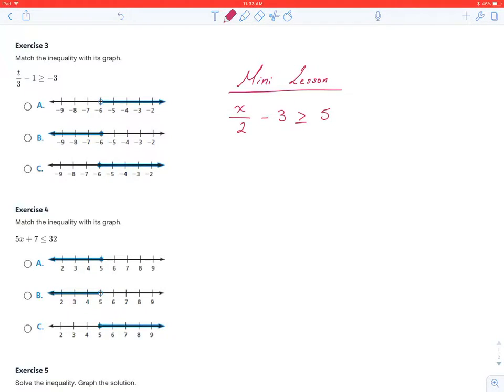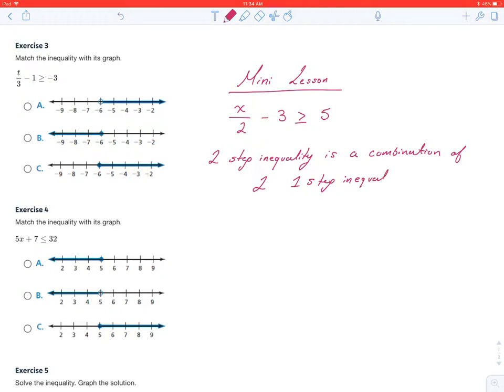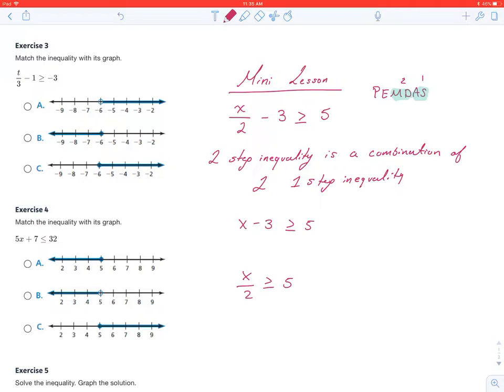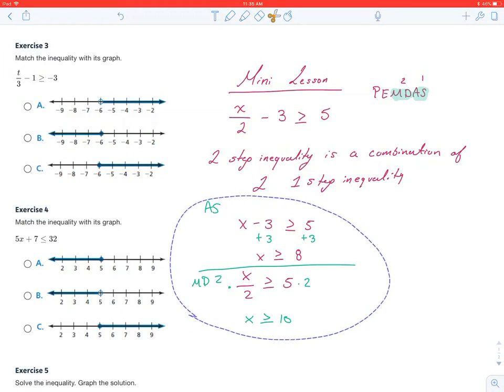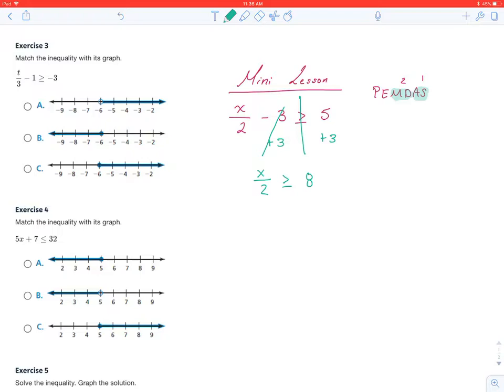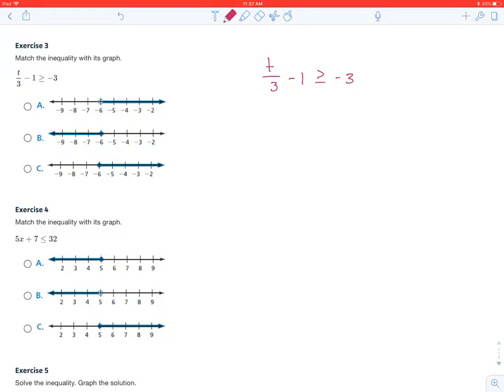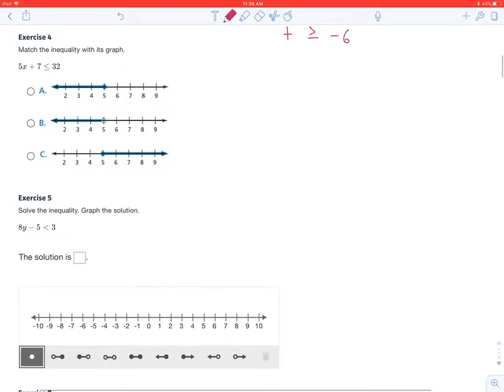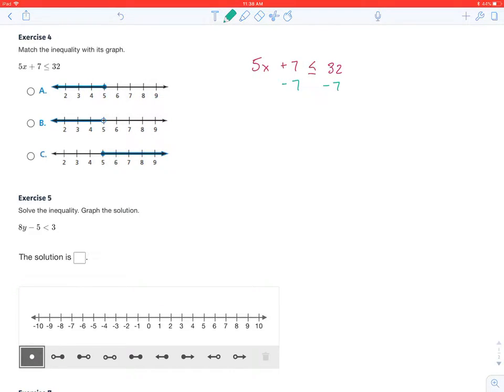4.4 Big Ideas 3-4